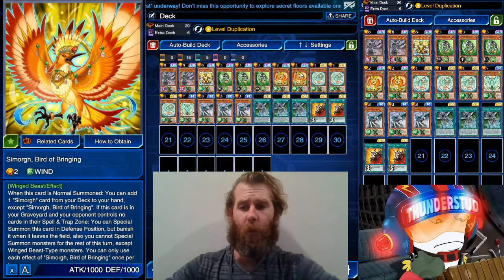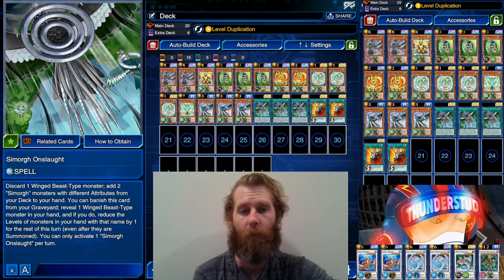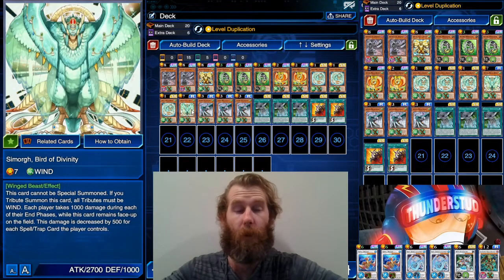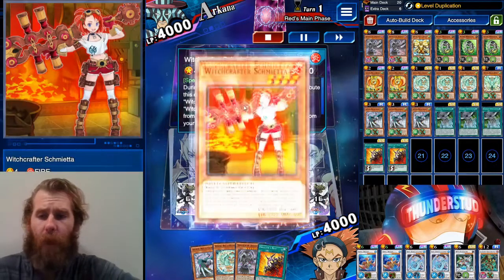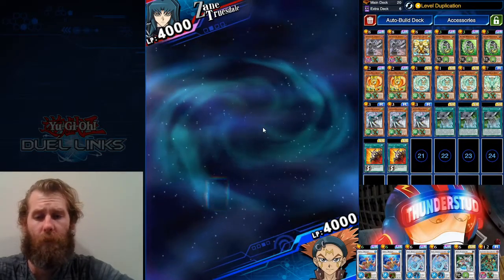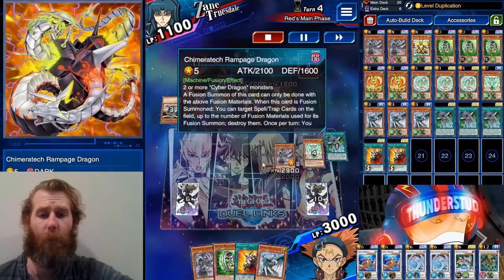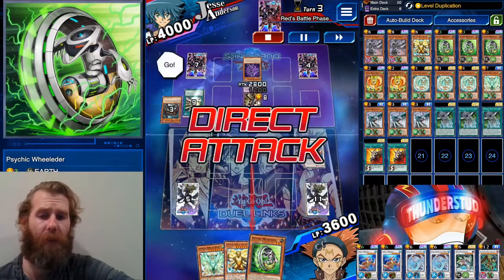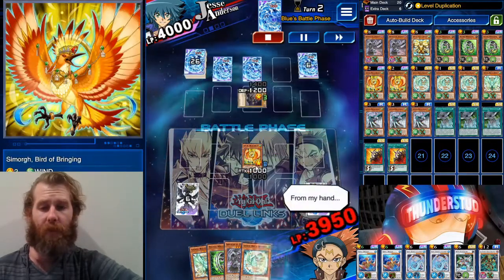SIMORGHS! Dangerous Birds, Wheeldr on the scene [Yu-Gi-Oh! Duel Links]